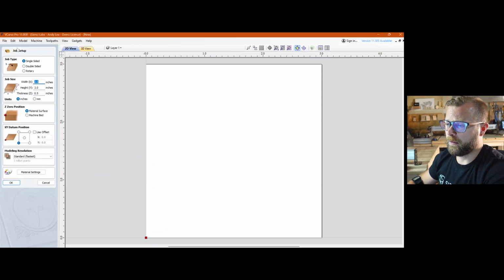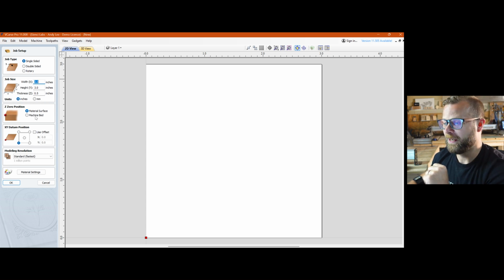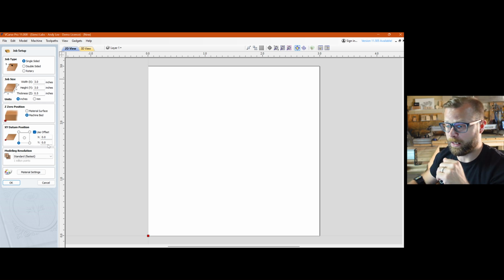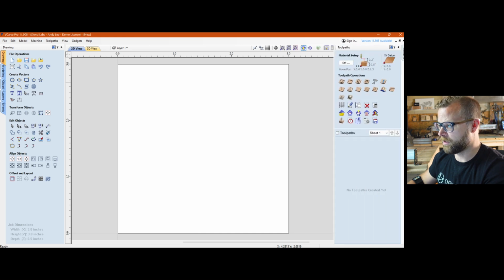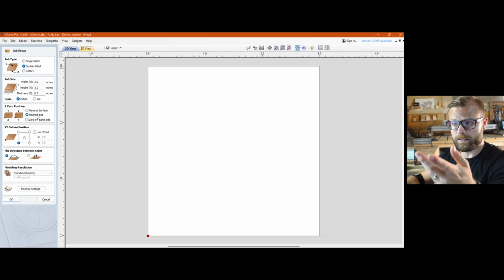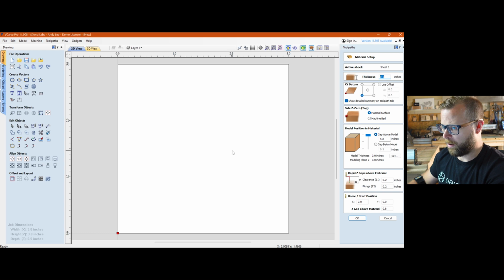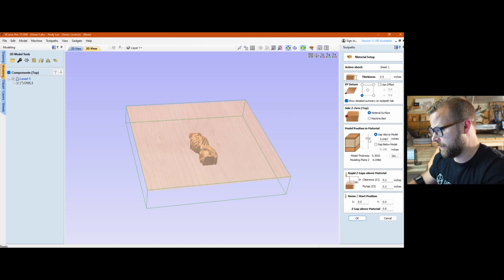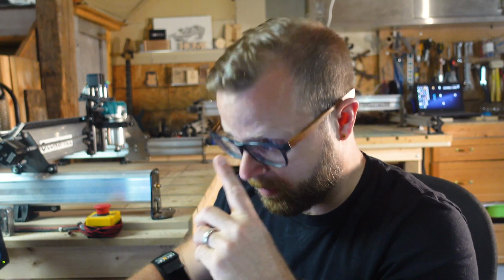Basics For CNC Beginners: Document Setup in VCarve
We’re going to run you through the basics to create and set up your first CNC job setup (and many more after) in under 10 minutes.

• Resources

•Softwares
gSender | Sienci Labs

• LongMill Add-ons